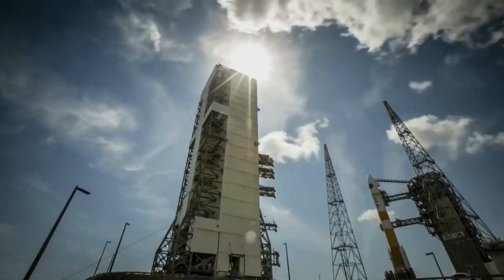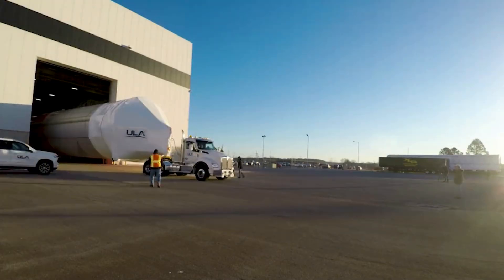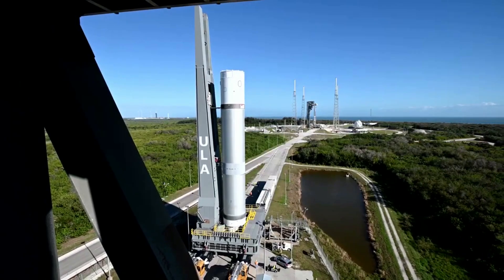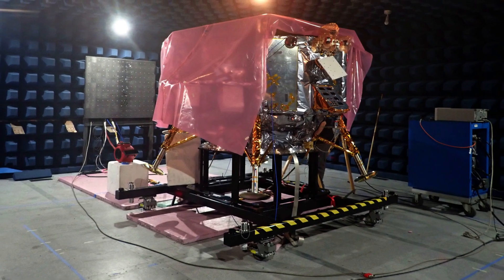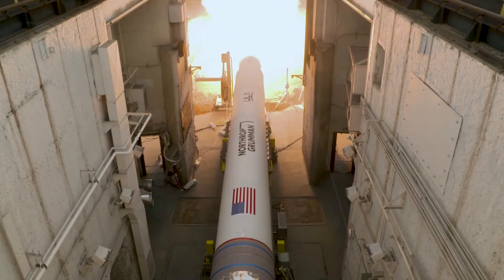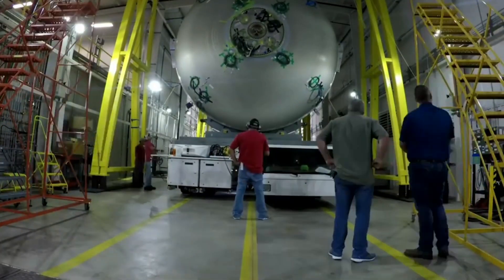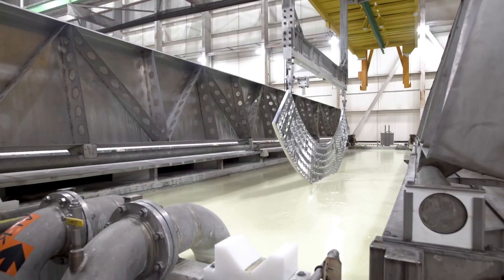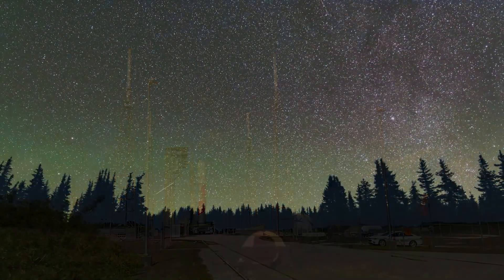ULA's Vulcan Is On The Launch Pad For Final Testing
United Launch Alliance (ULA) is known as a very reliable launch provider within the industry with a lot of experience. As its other rockets such as the Delta IV Heavy and Atlas V complete some of their final launches, a new rocket is getting ready to take the stage. The Vulcan Centaur has been under development for years and its maiden flight is scheduled in early May.

Just days ago, the entire rocket with the expectation of its fairings was rolled out of the Vertical Integration Facility and onto the launch pad. As I speak, Vulcan is going through the next phase of qualification testing in preparation for the inaugural flight. This includes a host of unique tests to make sure the stage, its engines, the avionics, and different various components are all working as expected.

Assuming the results are promising, a full flight readiness firing will be attempted. The next step will be the first launch of Vulcan and its hardware, not to mention three different payloads heading to various destinations. Here I will go more in-depth into Vulcan’s current testing, what ULA is working on, what to expect in the coming weeks, and more.

Chapters:
0:00 - Intro
0:55 - Launch Pad Testing
3:38 - Vulcan's SRBs & PLF